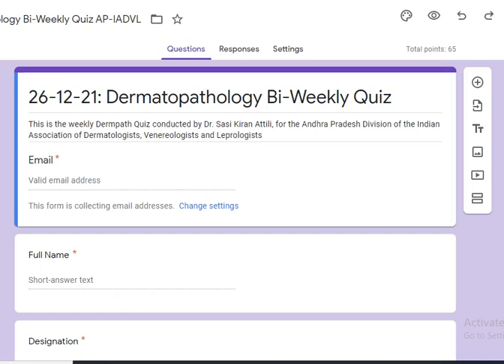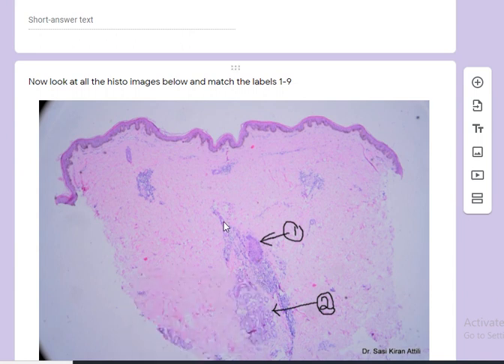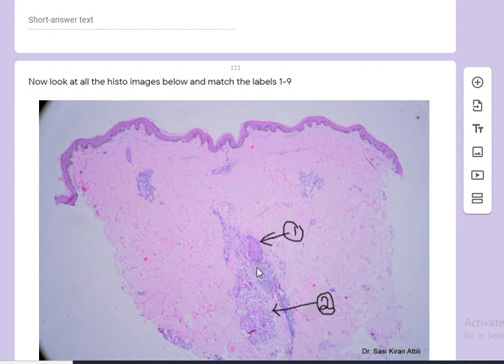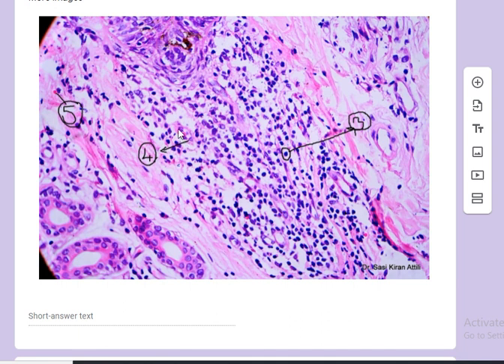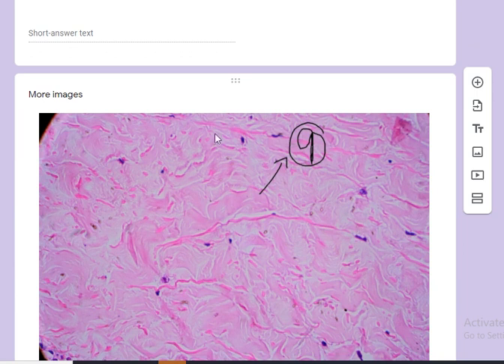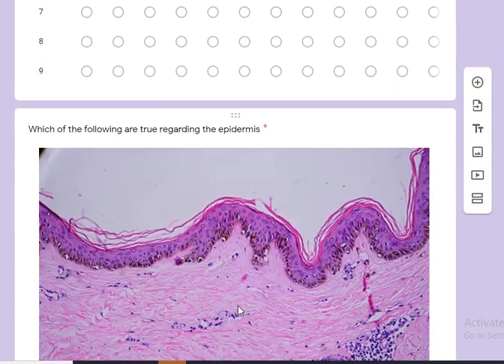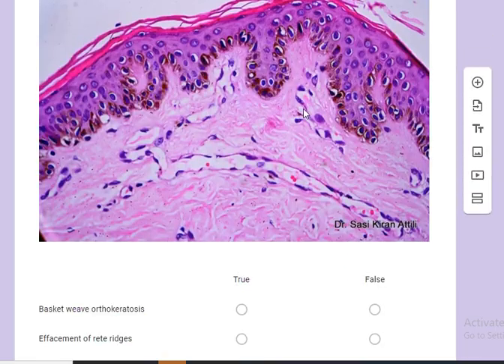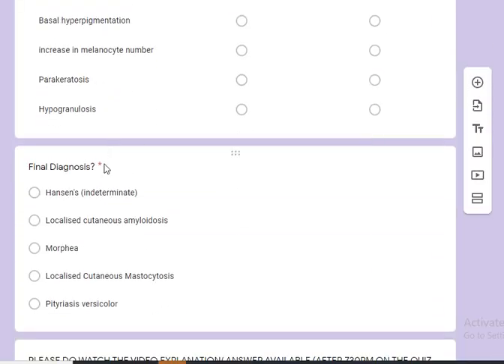26 12 2021 Dermpath Self assessment Quiz Answer Morphea with perineural infiltrates